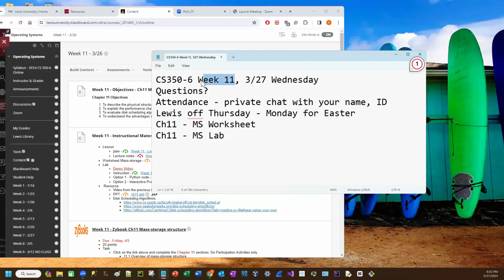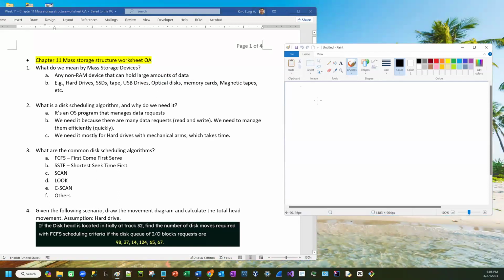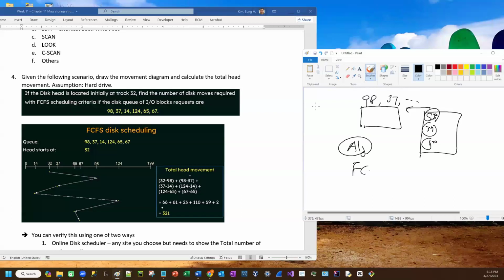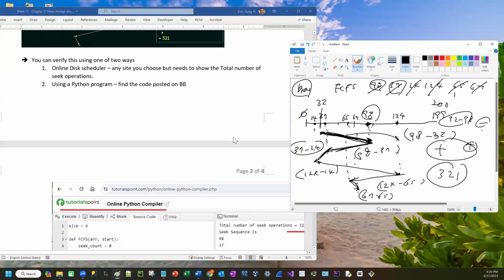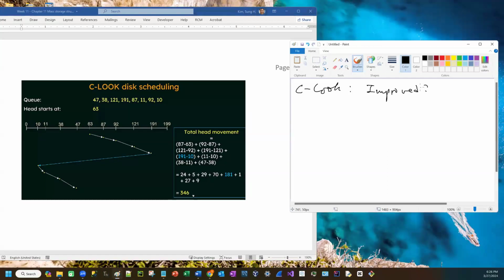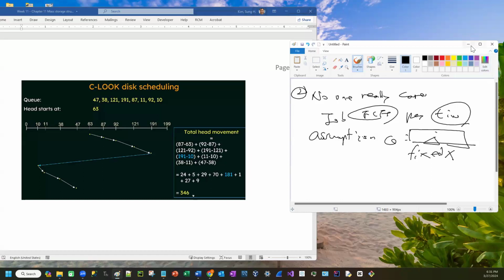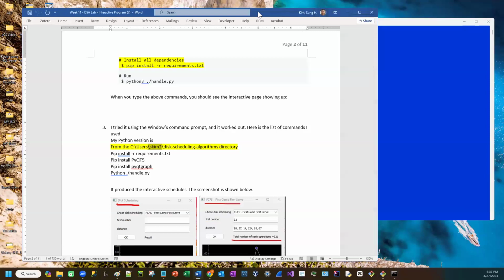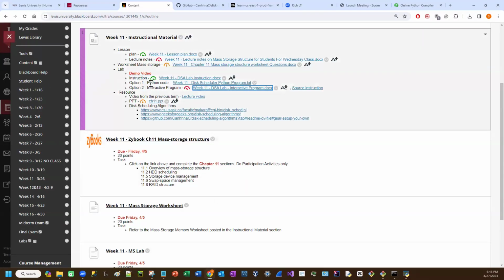CS350 Week 6 Lecture & Lab Recording